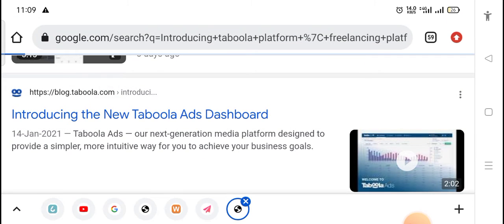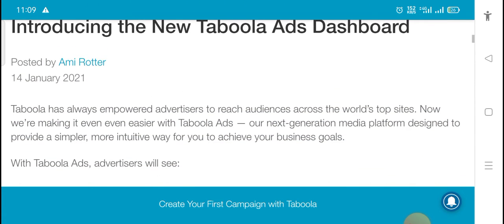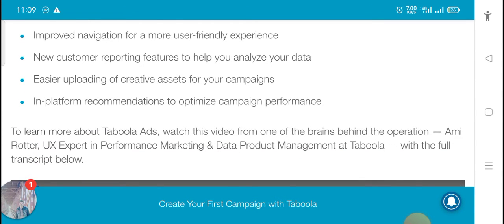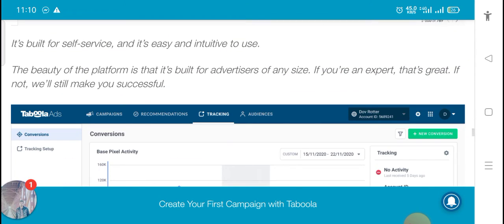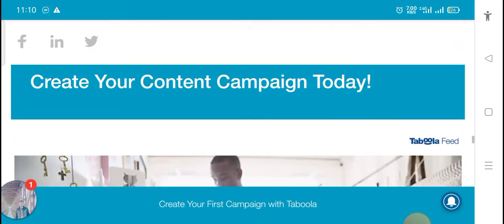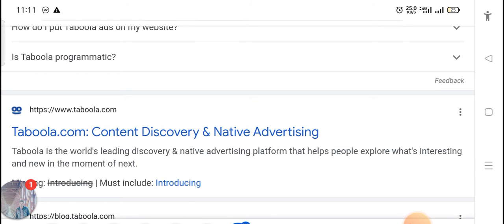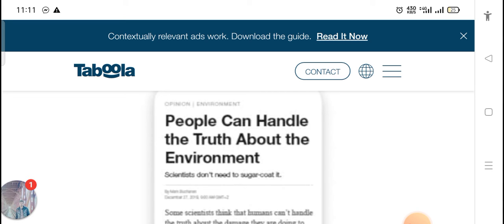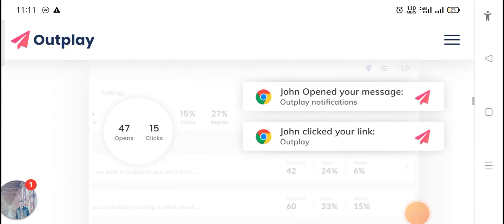Introducing taboola Platform | Freelancing Platform